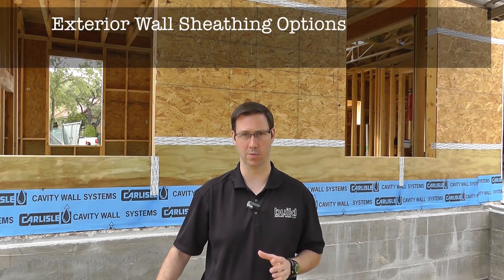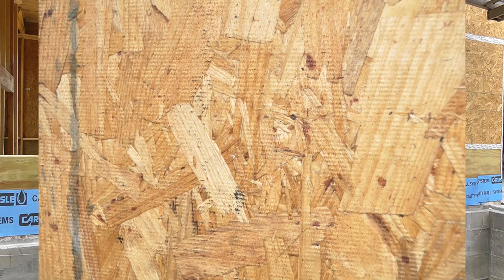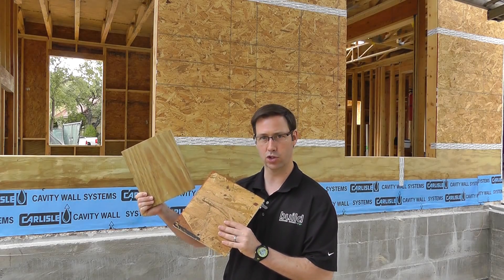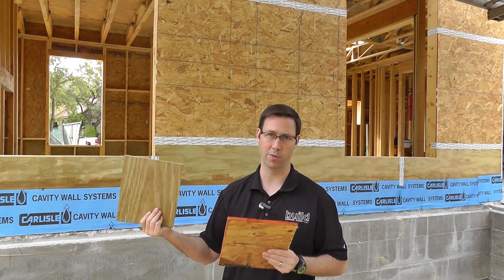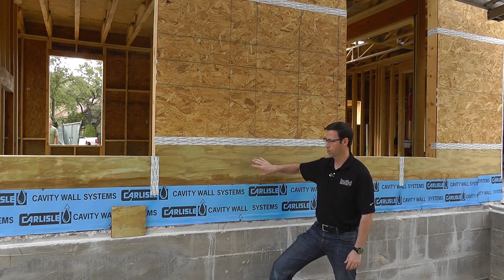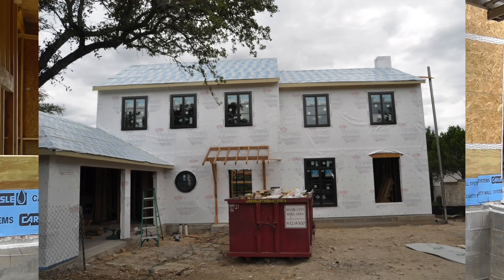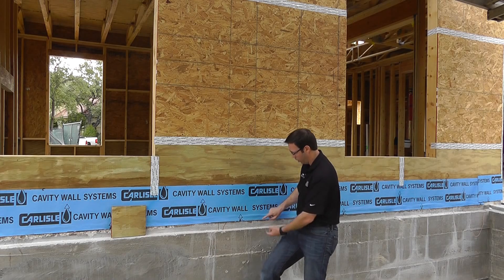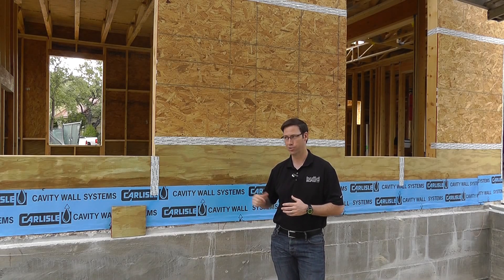OSB vs Plywood Sheathing Choices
How do you choose between OSB and Plywood Sheathing?  In this video I'll give you some recomendations and some tips for building a tight & durable house that will stand for generations.  -Matt Risinger Risinger Homes in Austin, TX